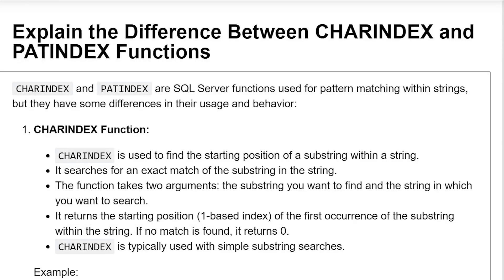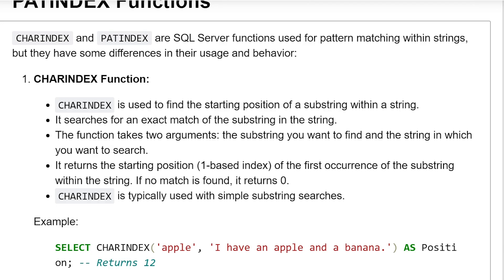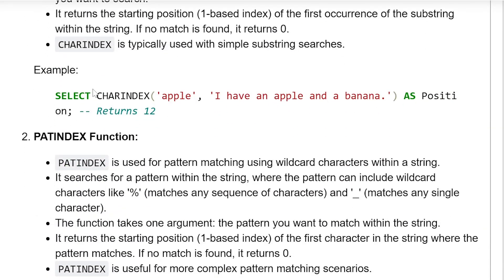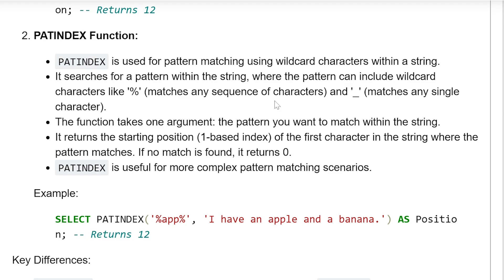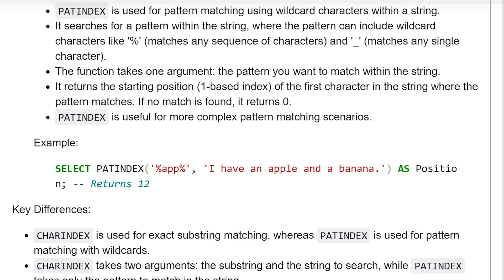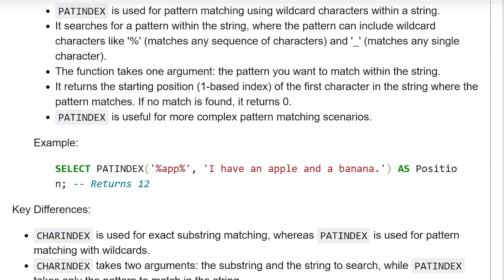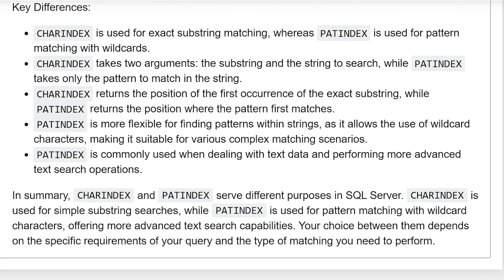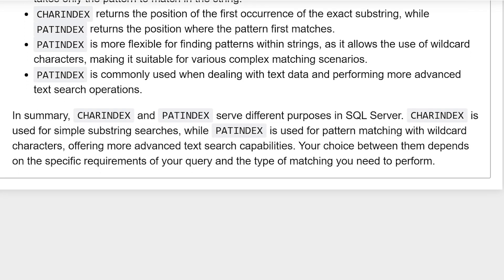SQL Interview Question and Answers | CHARINDEX and PATINDEX in SQL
`CHARINDEX` and `PATINDEX` are SQL Server functions used for pattern matching within strings, but they have some differences in their usage and behavior:

1. **CHARINDEX Function:**

   - `CHARINDEX` is used to find the starting position of a substring within a string.
   - It searches for an exact match of the substring in the string.
   - The function takes two arguments: the substring you want to find and the string in which you want to search.
   - It returns the starting position (1-based index) of the first occurrence of the substring within the string. If no match is found, it returns 0.
   - `CHARINDEX` is typically used with simple substring searches.

   Example:
   ```sql
   SELECT CHARINDEX('apple', 'I have an apple and a banana.') AS Position; -- Returns 12

2. **PATINDEX Function:**

   - `PATINDEX` is used for pattern matching using wildcard characters within a string.
   - It searches for a pattern within the string, where the pattern can include wildcard characters like '%' (matches any sequence of characters) and '_' (matches any single character).
   - The function takes one argument: the pattern you want to match within the string.
   - It returns the starting position (1-based index) of the first character in the string where the pattern matches. If no match is found, it returns 0.
   - `PATINDEX` is useful for more complex pattern matching scenarios.

   Example:
   ```sql
   SELECT PATINDEX('%app%', 'I have an apple and a banana.') AS Position; -- Returns 12

Key Differences:

- `CHARINDEX` is used for exact substring matching, whereas `PATINDEX` is used for pattern matching with wildcards.
- `CHARINDEX` takes two arguments: the substring and the string to search, while `PATINDEX` takes only the pattern to match in the string.
- `CHARINDEX` returns the position of the first occurrence of the exact substring, while `PATINDEX` returns the position where the pattern first matches.
- `PATINDEX` is more flexible for finding patterns within strings, as it allows the use of wildcard characters, making it suitable for various complex matching scenarios.
- `PATINDEX` is commonly used when dealing with text data and performing more advanced text search operations.

In summary, `CHARINDEX` and `PATINDEX` serve different purposes in SQL Server. `CHARINDEX` is used for simple substring searches, while `PATINDEX` is used for pattern matching with wildcard characters, offering more advanced text search capabilities. Your choice between them depends on the specific requirements of your query and the type of matching you need to perform.